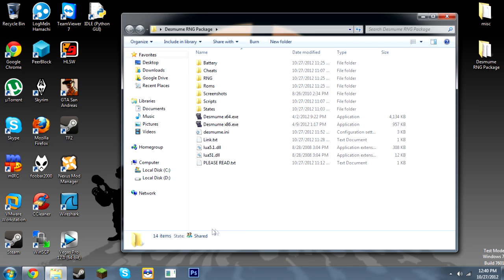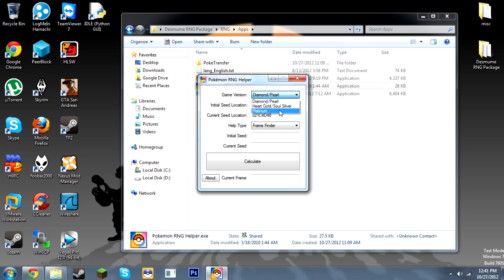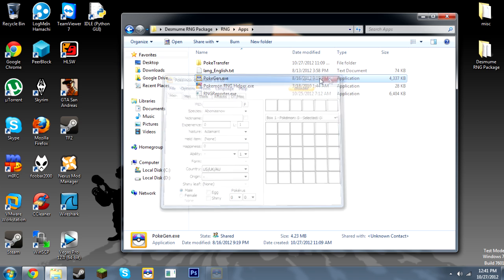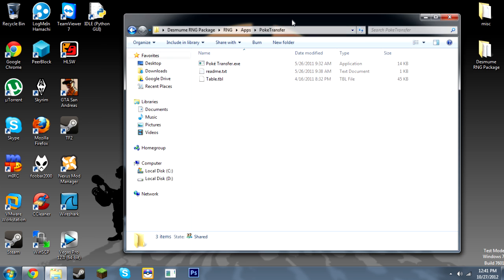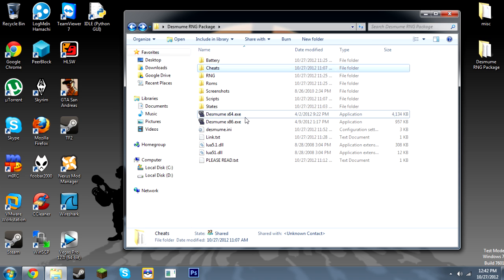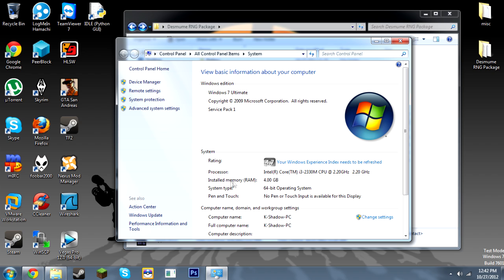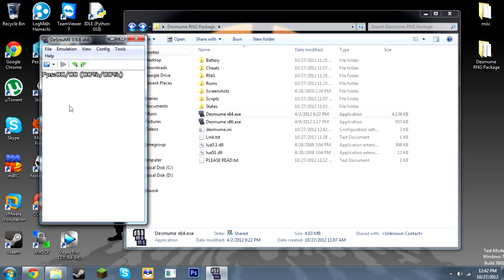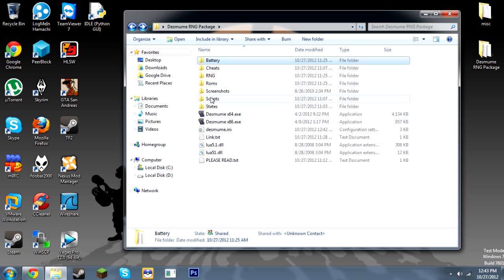Emulator RNG - General Explanation (Part 1)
Hello all, this is going to be my series on Emulator RNG abuse!

The first part of the tutorial explains the apps used in the process of emulator RNG and the benefits of emuRNG.